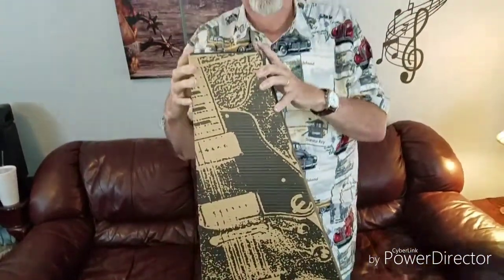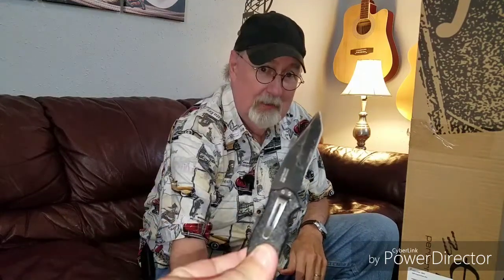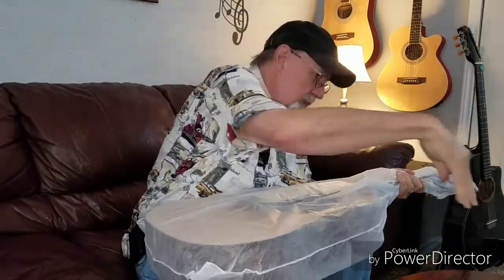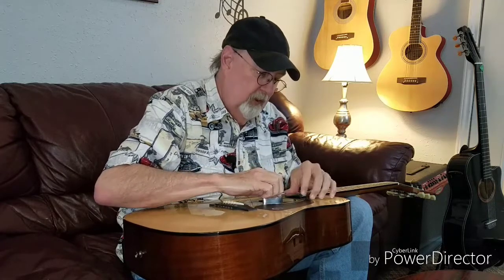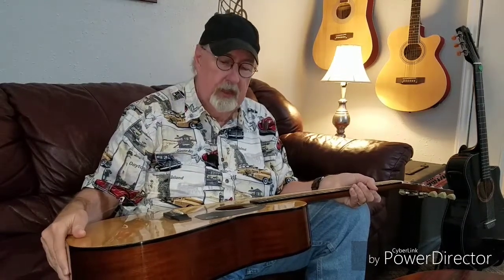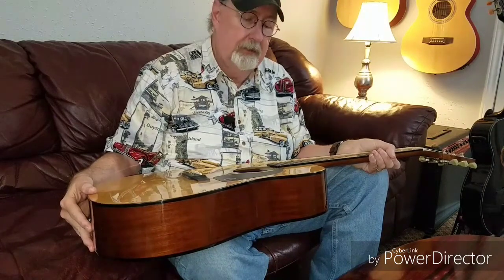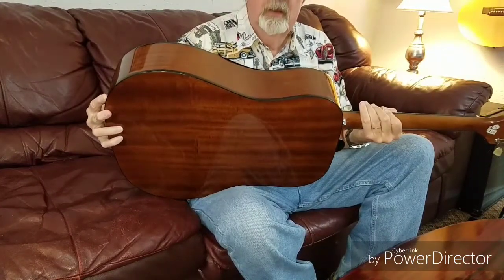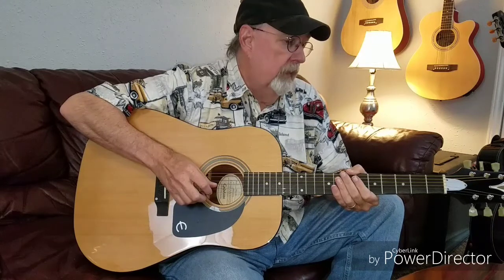Epiphone Pro One unboxing and playthrough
Dan Ryan unboxes an Epiphone Pro One guitar